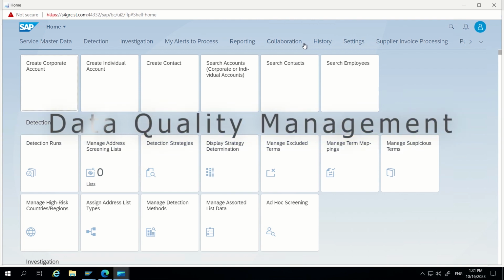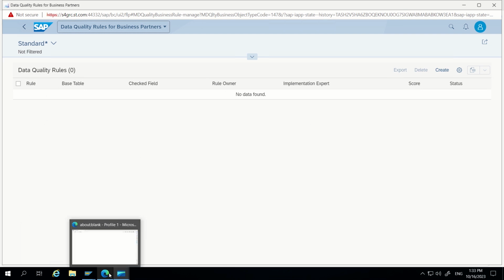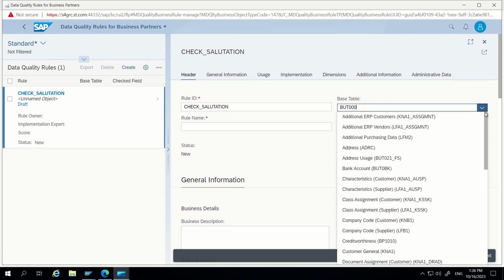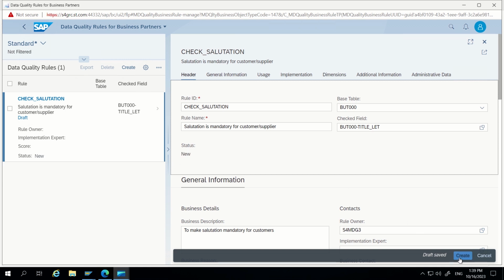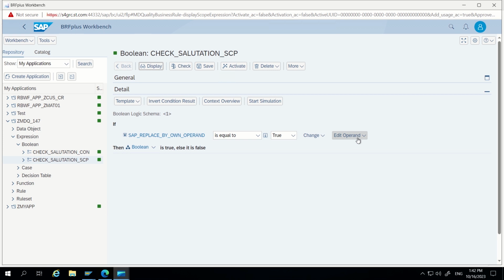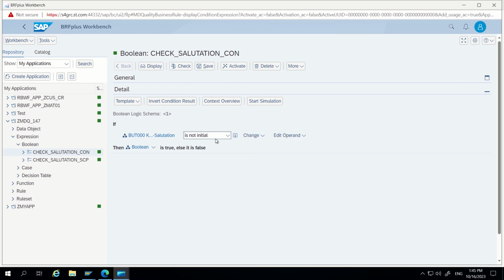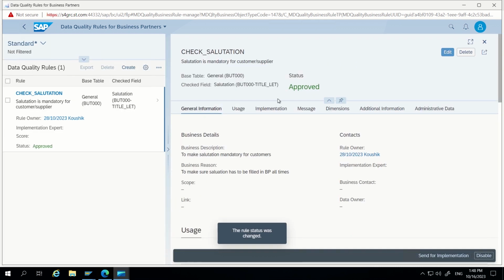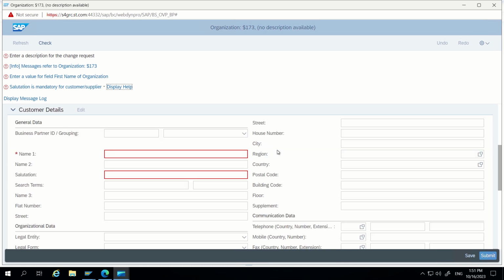Simple validations in DQM (DQM Series - Part 1)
Hi Viewers,

New way of implementing business rules is though DQM. Its easy to maintain and change without much coding. So it can be done by functional without much technical knowledge.

DQM - Data Quality Management